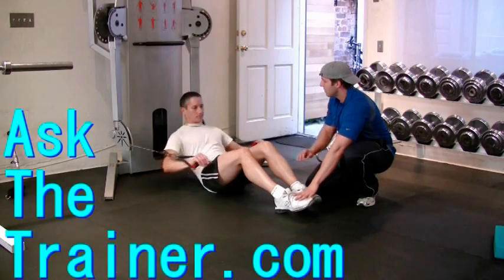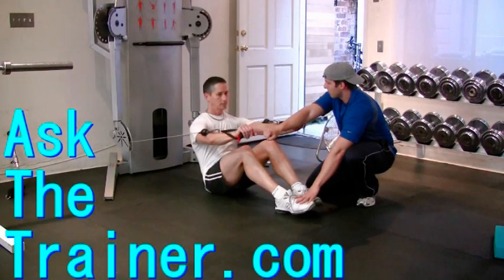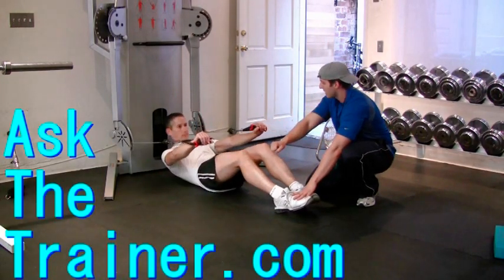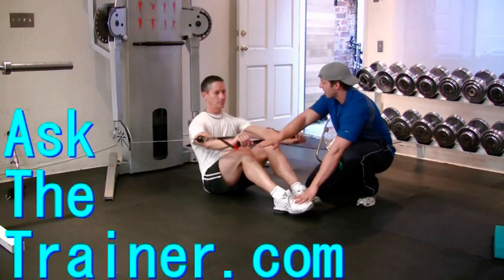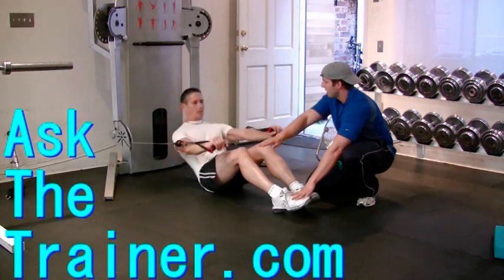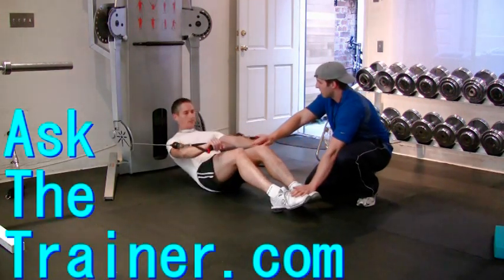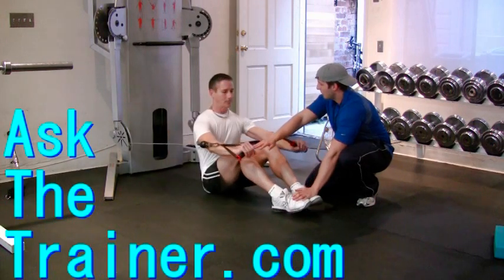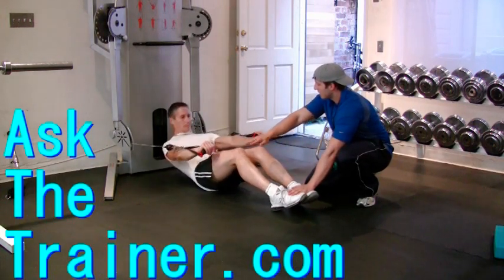Cable Crunches or Sit- ups Abdominals Exercise Free Motion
Cable sit-ups are an advanced abdominal exercise.

This exercise would be great for any sports which require explosion off of the ground or anybody looking to build or strengthen their abs.

Lie a few feet in front of a low cable free motion set up.  Grab the cables which are set at a light weight anchor your feet down.

Perform a crunch or quarter-half sit-up and lower yourself back down without letting your shoulders touch (unless you are an athlete looking to build explosive power off of your back) and squeeze your abs the entire time until you're done with the set.

Remember if you are not less than 10% body fat you should not even be thinking of six pack abs.

Personal Trainer Michael Behnken, MS, CSCS